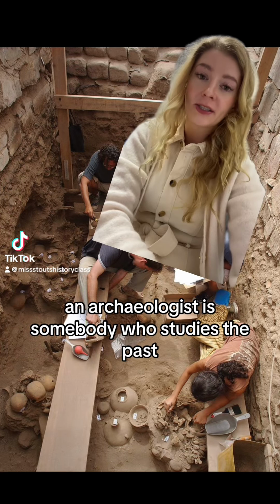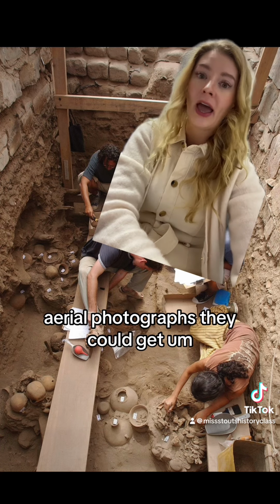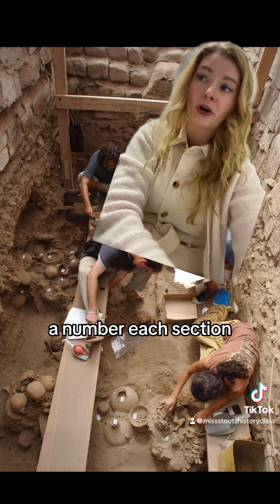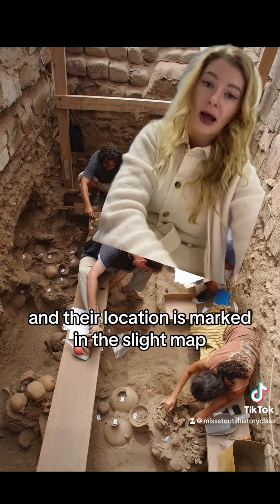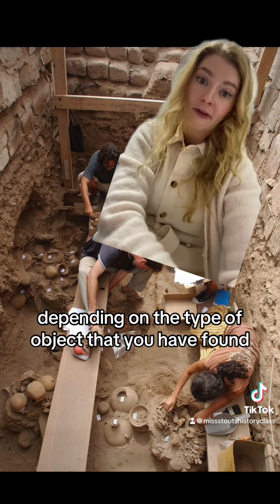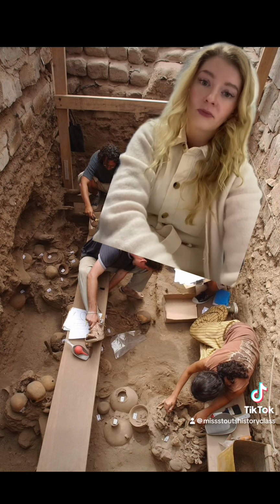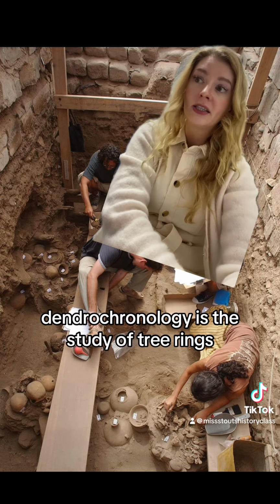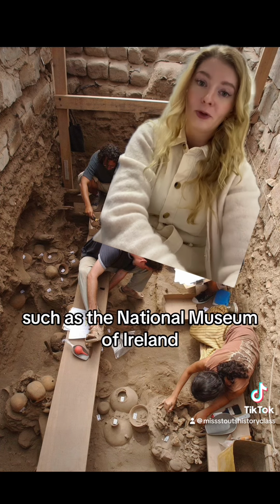How do archaeologists excavate a site?